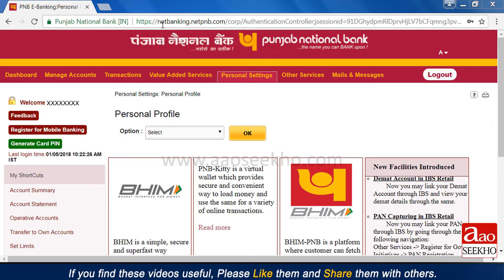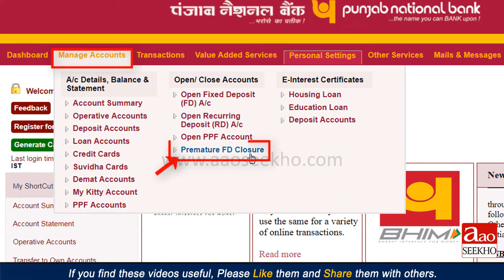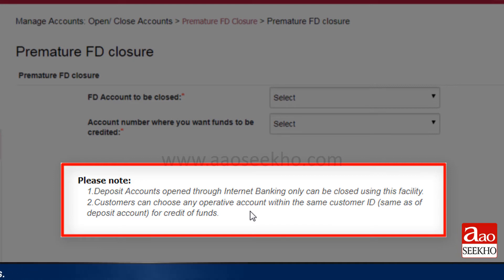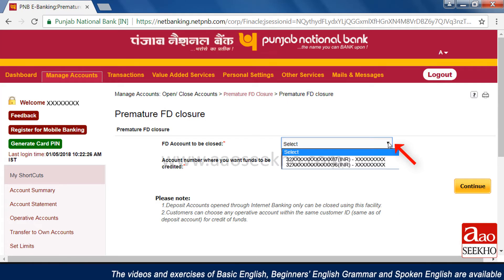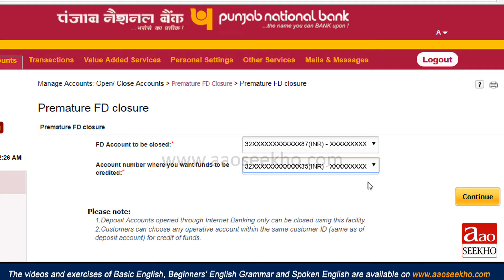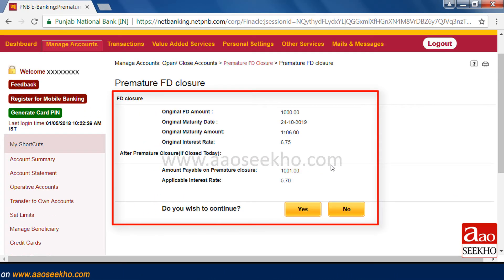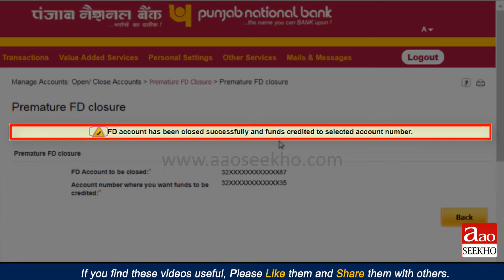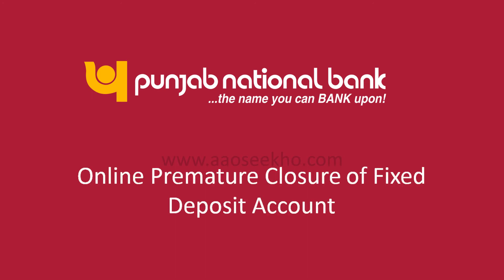(English) How to close a premature Fixed Deposit Account online in PNB ( Punjab National Bank ) ?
In this easy english tutorial, you will learn how to close a premature fixed deposit account  using internet banking of PNB (Punjab National Bank) without visiting a branch.